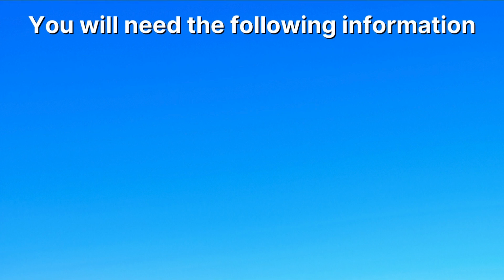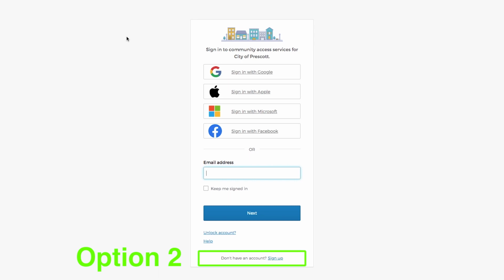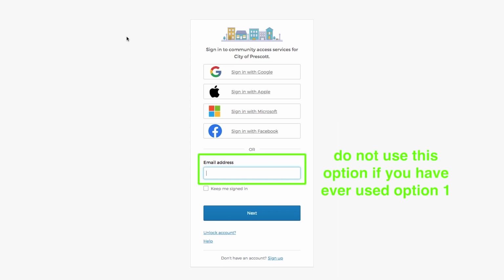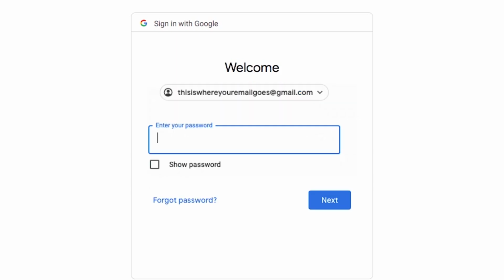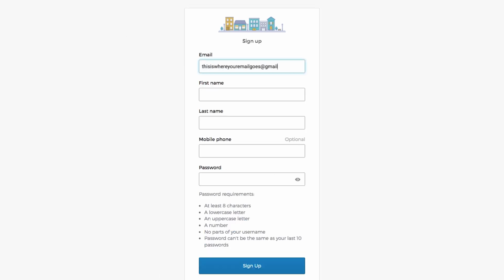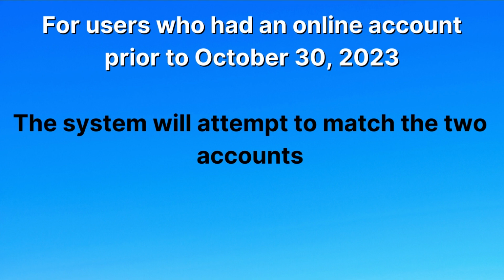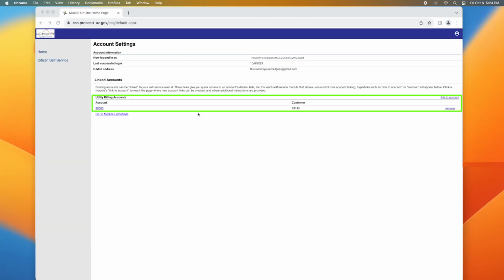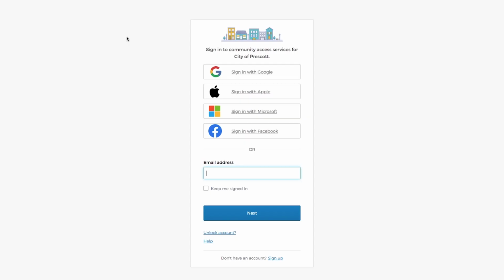Video Tutorial New Online Utility Billing Website